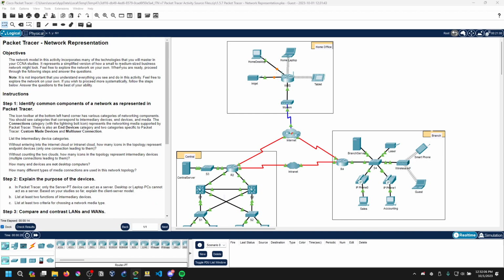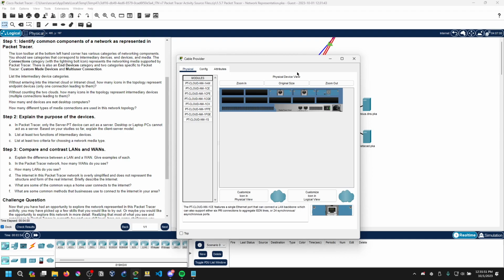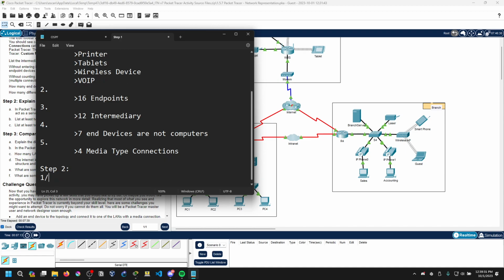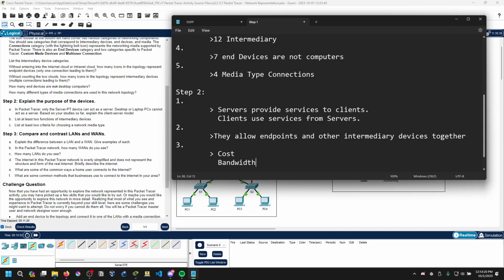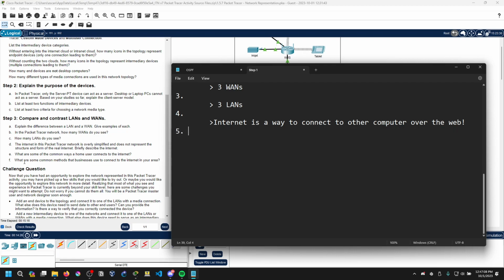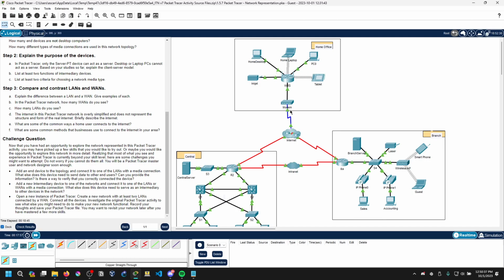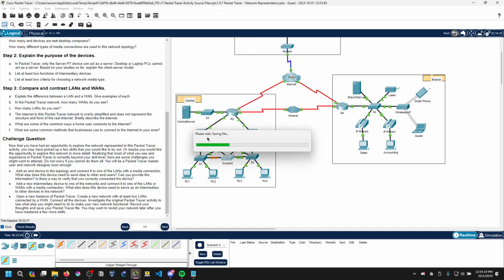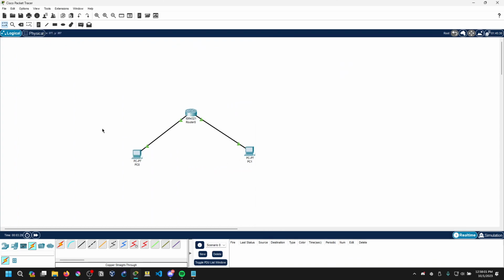Packet Tracer 1.5.7 (CCNA1)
If I missed anything lmk!